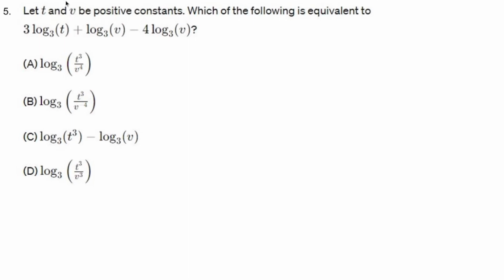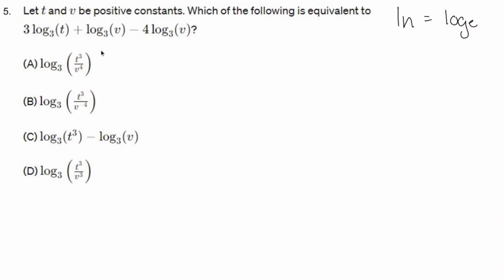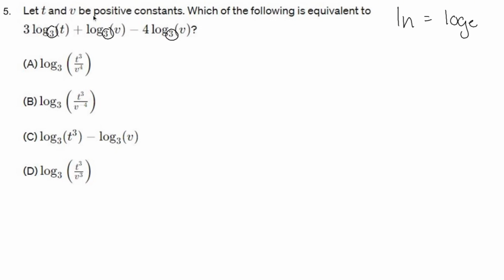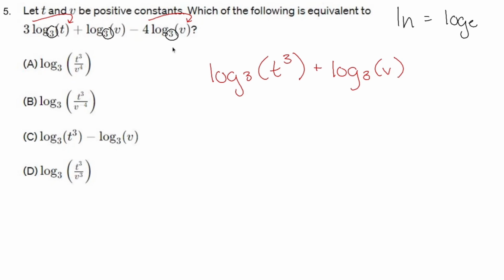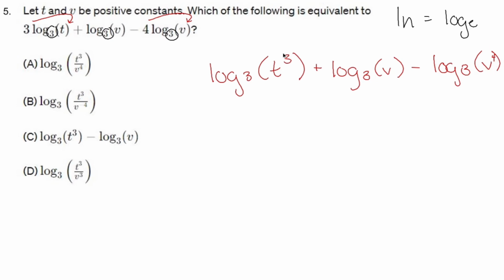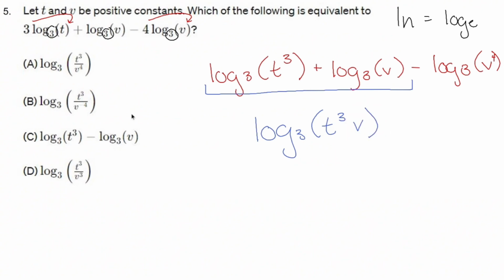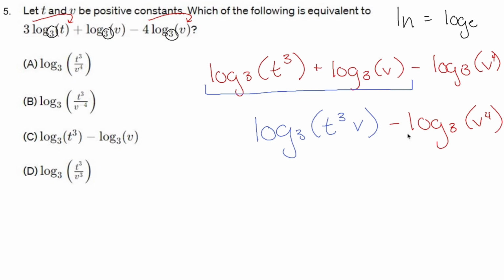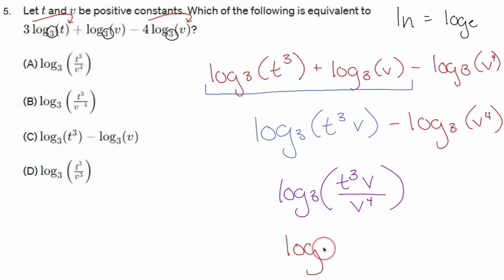The Ultimate GOAT AP Precalculus Practice Test: Problem #5 (Combing Logarithmic Functions)